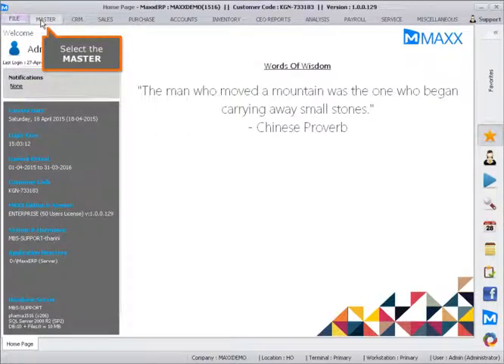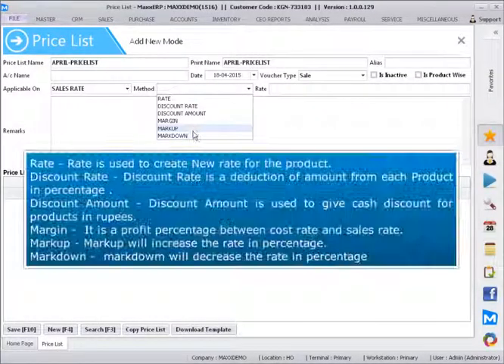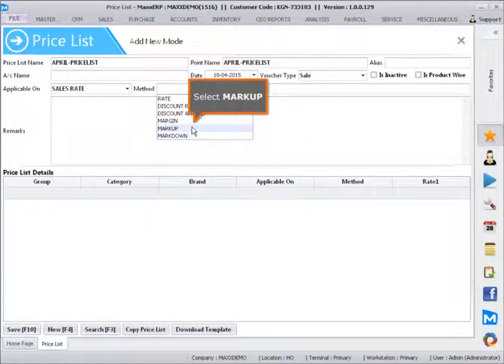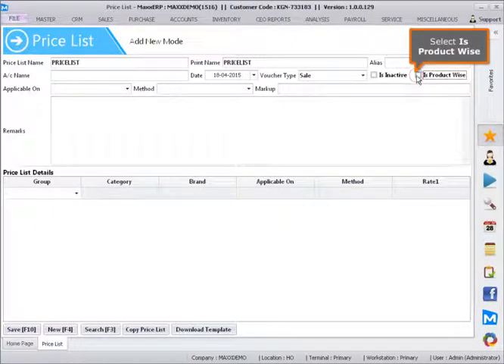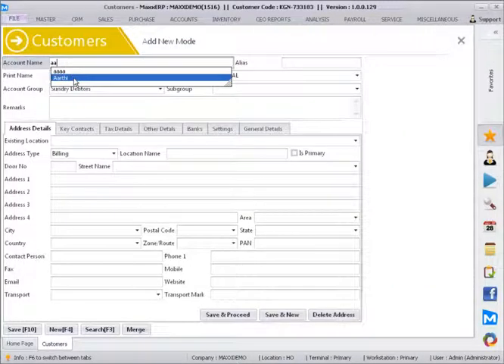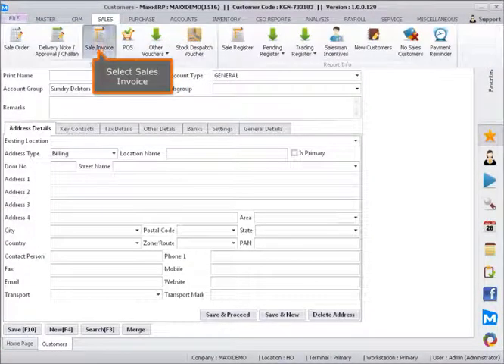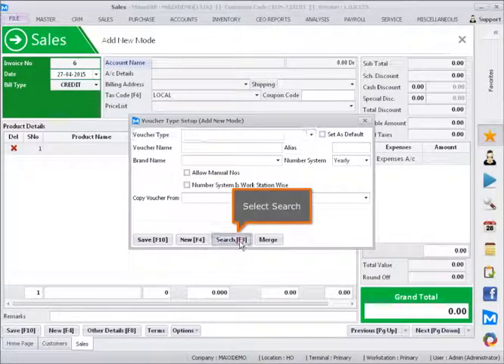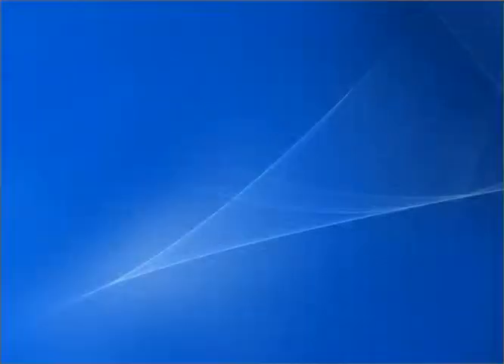How to define multiple pricelist and link it with customer or vendor